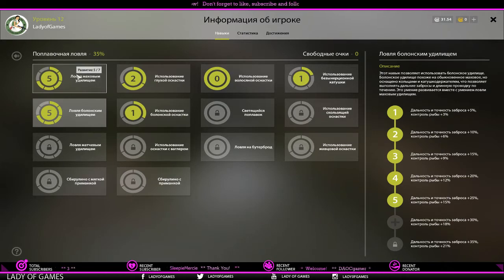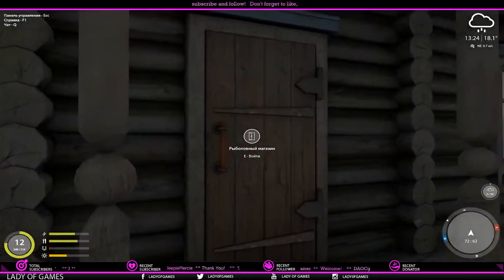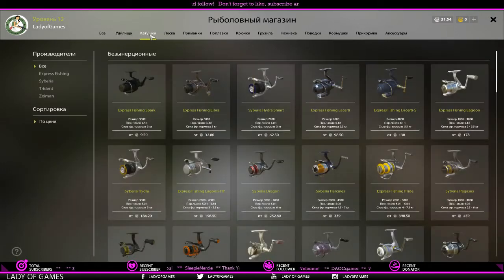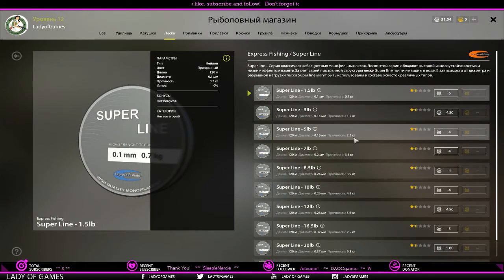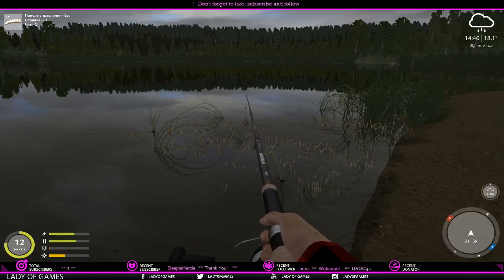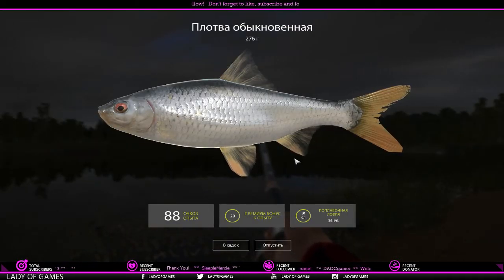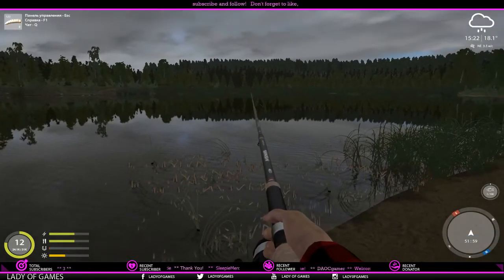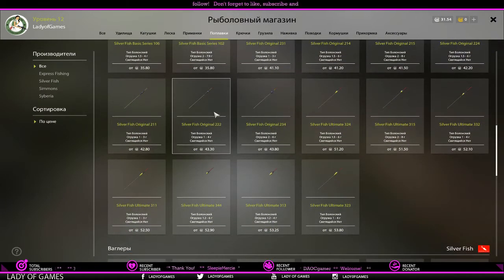Russian Fishing 4 - #018 Float Fishing: Bolognese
In this vid I explain how float fishing with Bolognese Rods work and what setup you need in the game Russian Fishing 4.